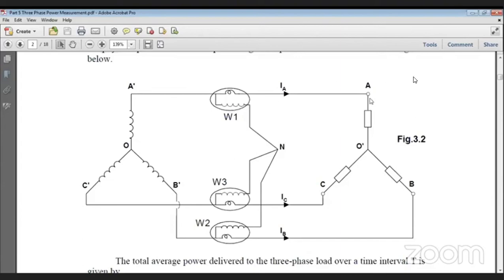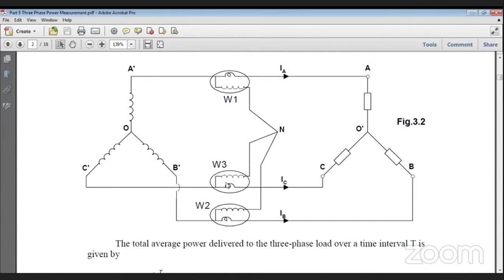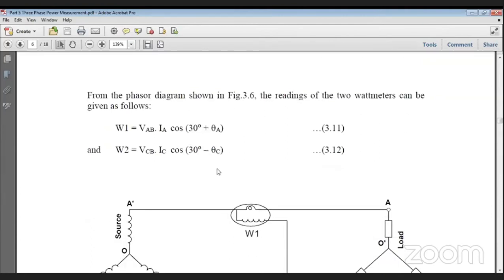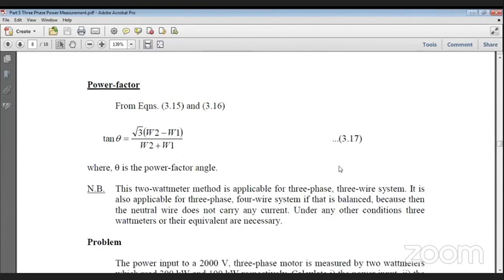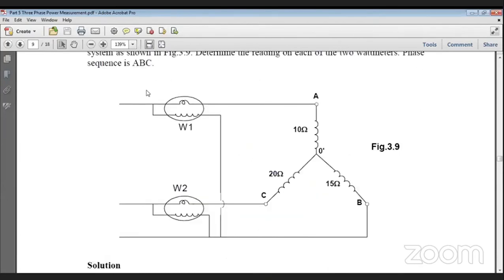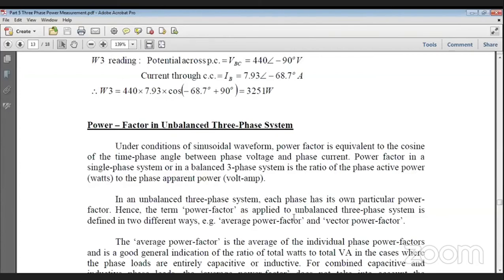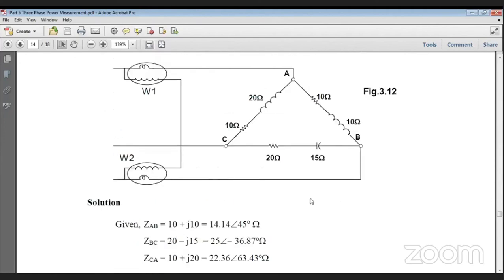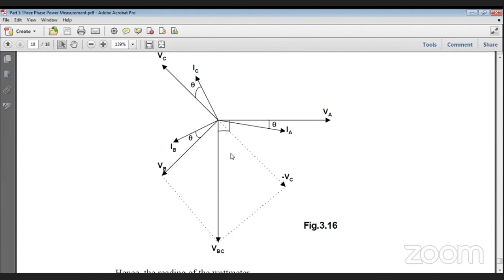Sivaji sir class 3 part 2